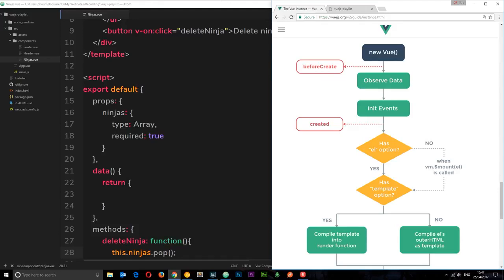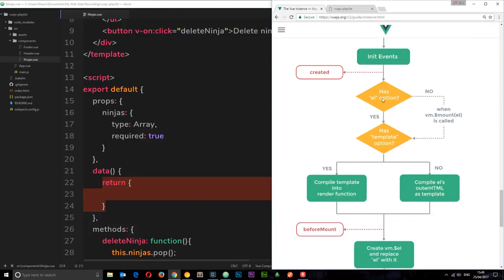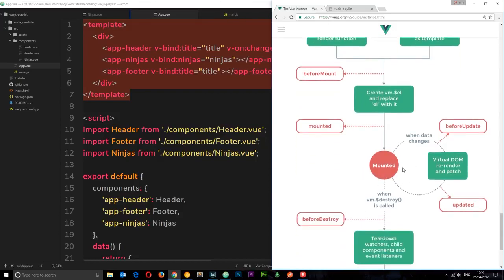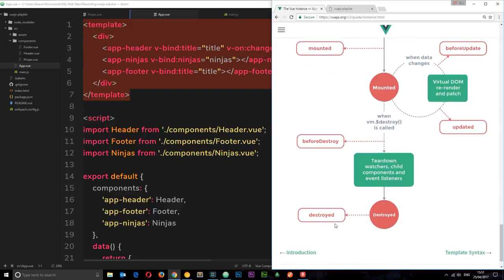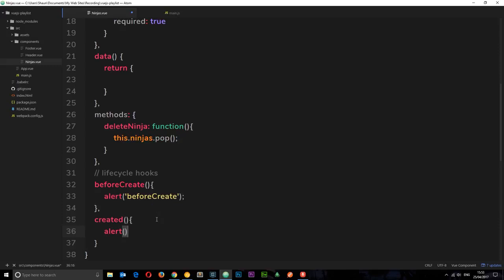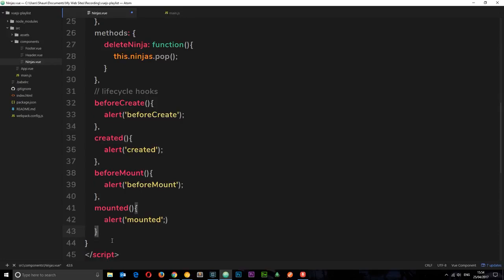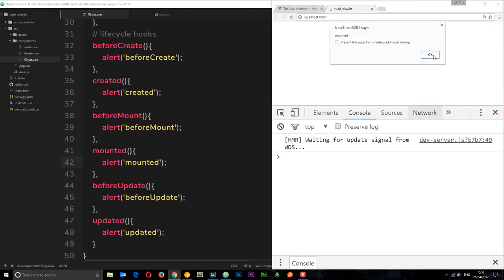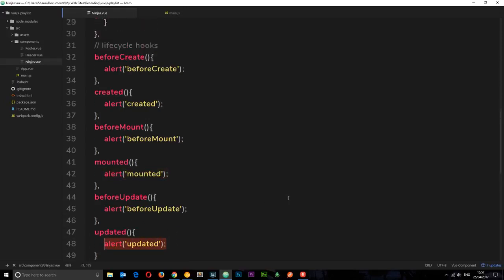Vue JS 2 Tutorial #26 Life cycle Hooks